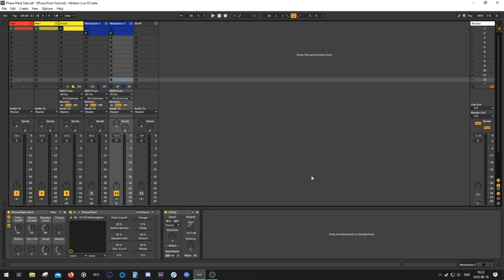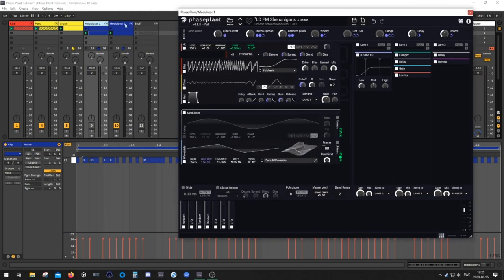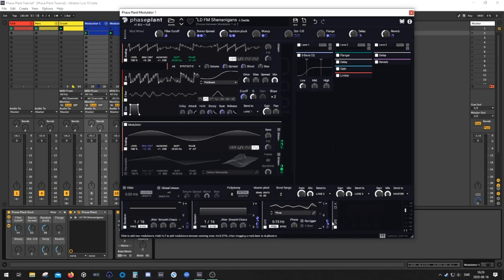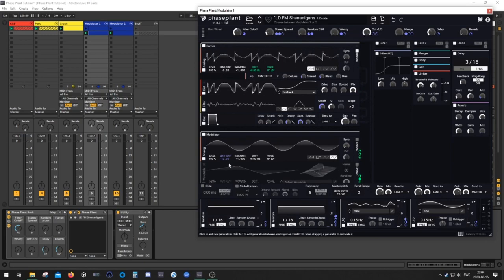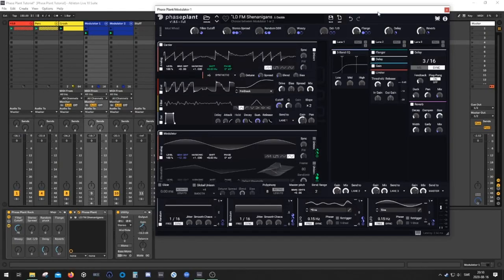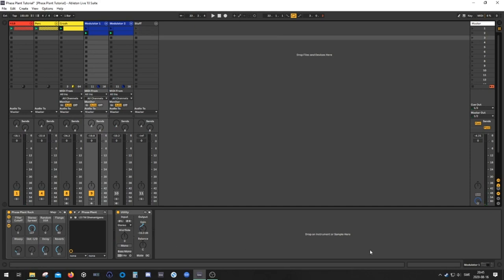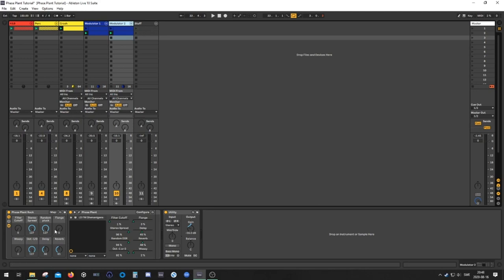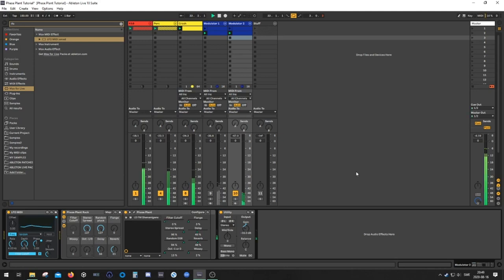[Phase Plant Tutorial] Psytrance FM Lead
Hey!

In this video I will talk about a preset i made on request regarding FM leads. I will show and tell how I approached it when I designed the patch, which FX I use and how I utilize the Macro knobs in order to get movement in the sound while jamming and composing sounds for my tracks.

00:00 Intro
00:55 Generator/oscillator section
03:57 Adding movement with LFO's and Sample & Hold
05:07 The Macro's: Pt 1
06:57 The Effects
08:30  The Macro's: Pt 2
09:34 Jamming with the patch